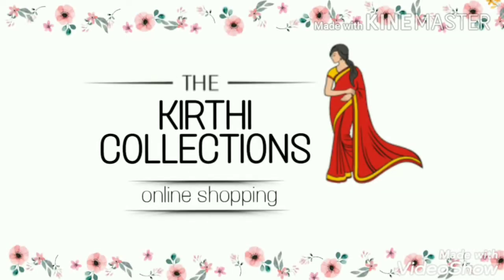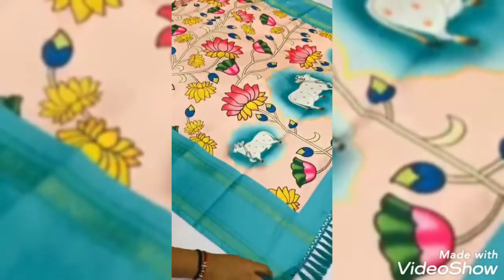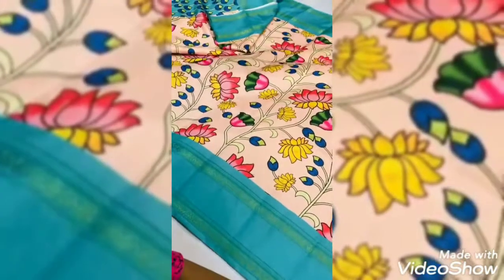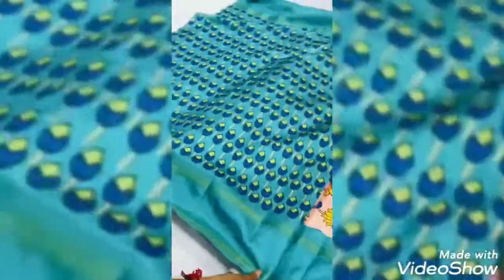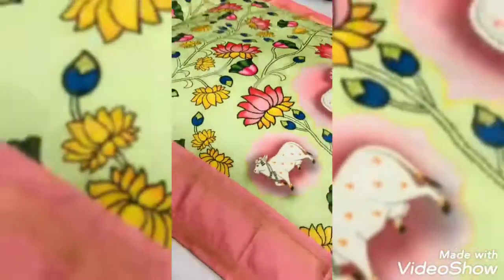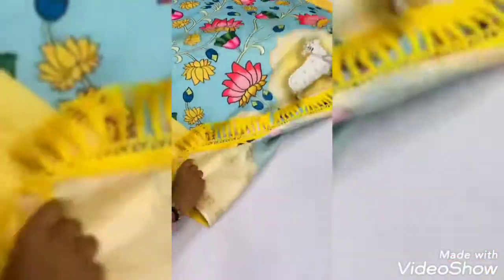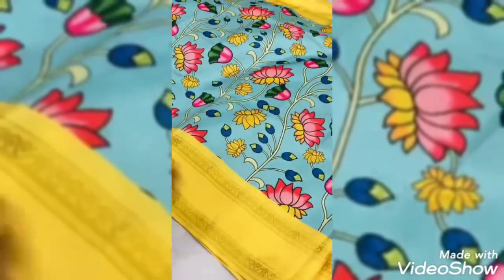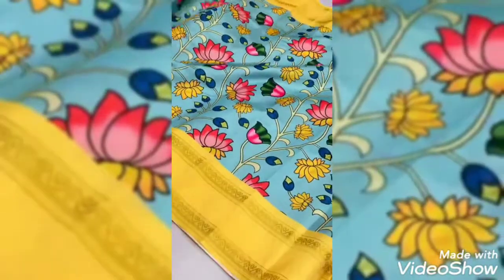తక్కువ బడ్జెట్ లో వచ్చే శారీస్/Pen Kalamkari digital print silk sarees/